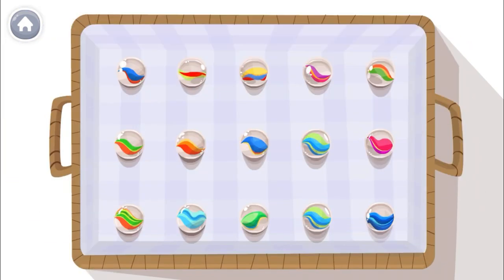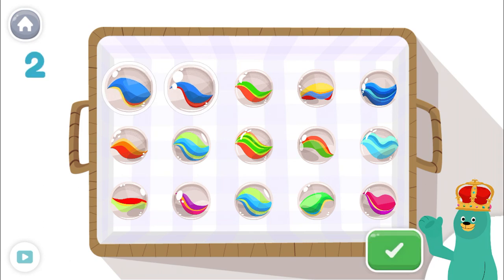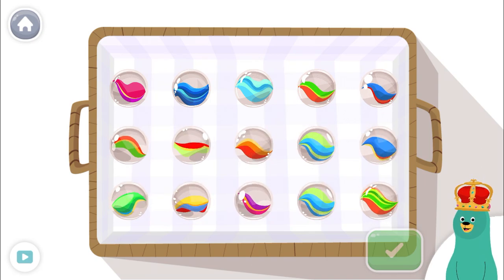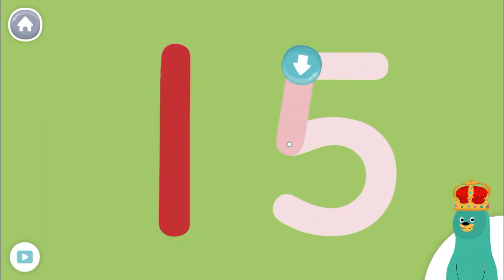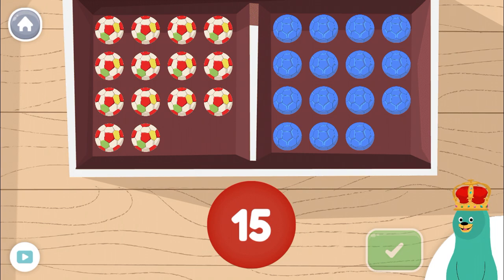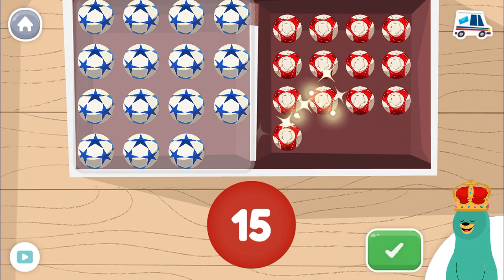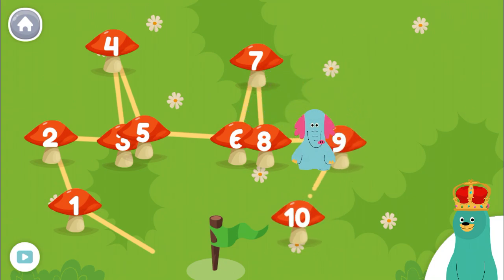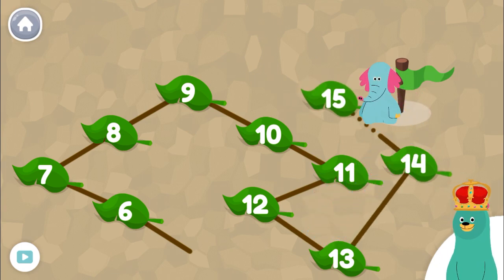Tap and count to 15 for children - Number 15 counting - Counting number 15 - Counting for children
Tap and learn counting upto 15 objects for children and kids.